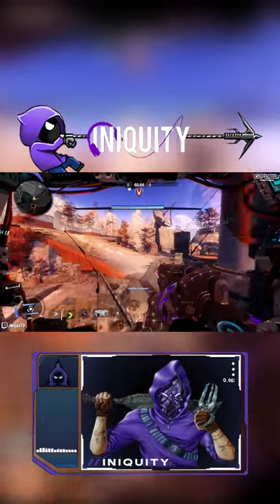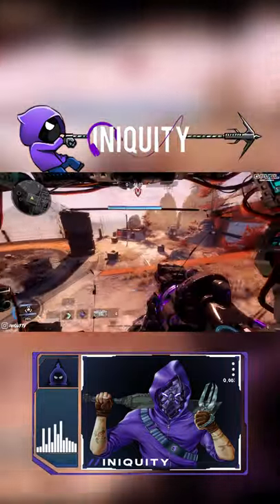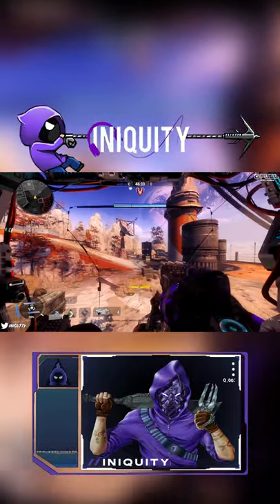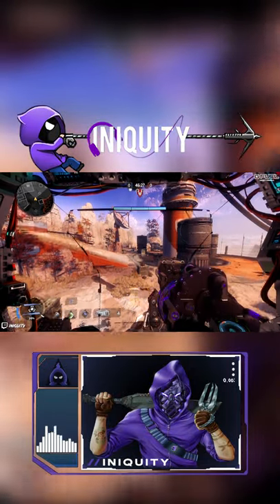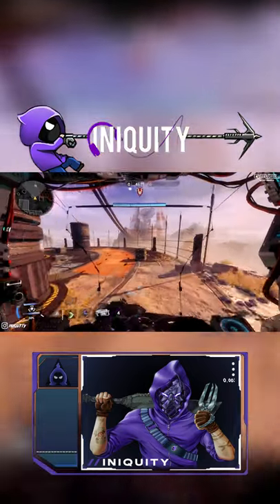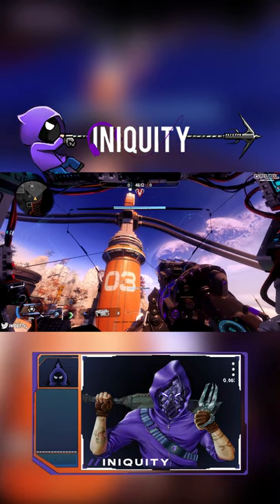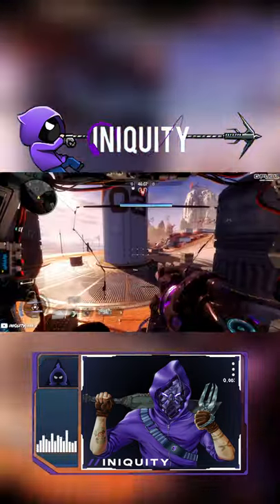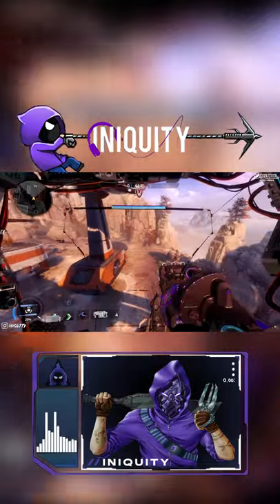GRAPPLE SLINGSHOT WITH TITANS